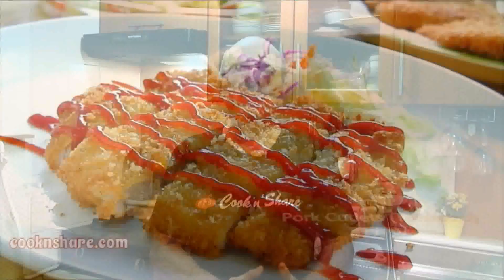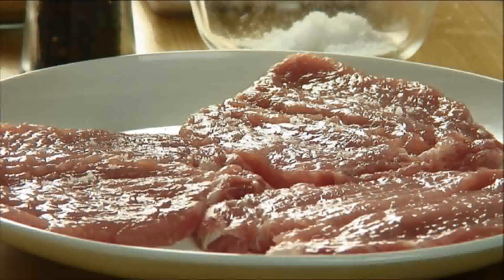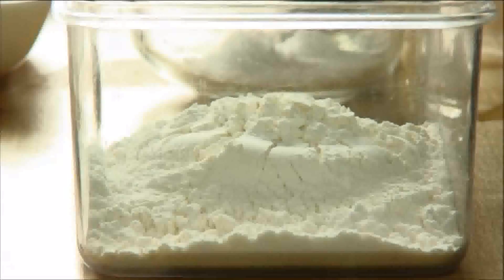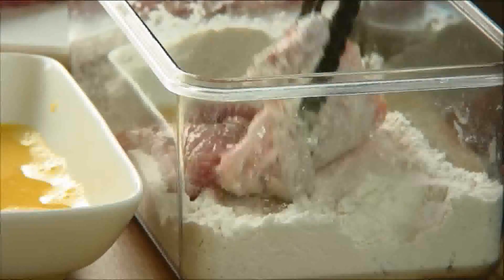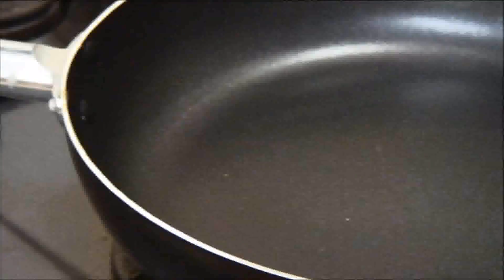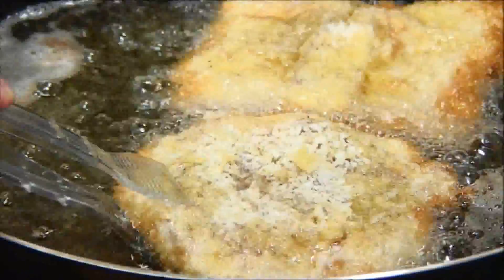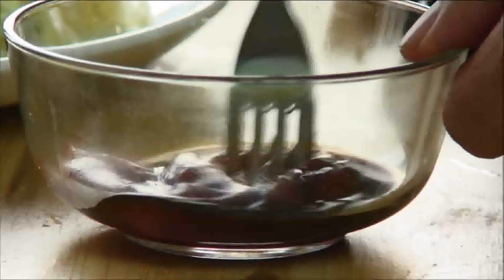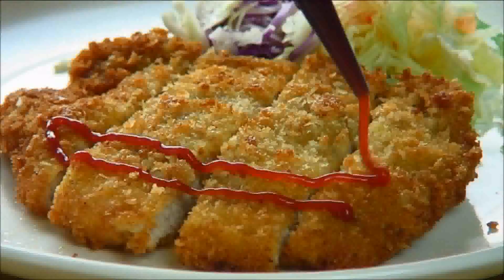Pork Cutlets (Tonkatsu)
Pork cutlets or pork tonkatsu originated in Japan. It consists of a pork cutlet coated with flour, bread crumbs, and egg.

Licensee: David Hood -- Cook n' Share

Licensed to: Cook n' Share
David Hood
Transaction Id: 846537
Transaction Date: 20 May 2013
Item #7740480
Fuji In Winter [60sec version]
Format: Music